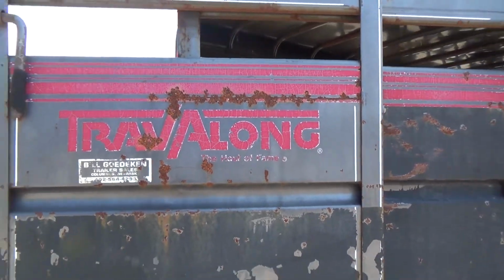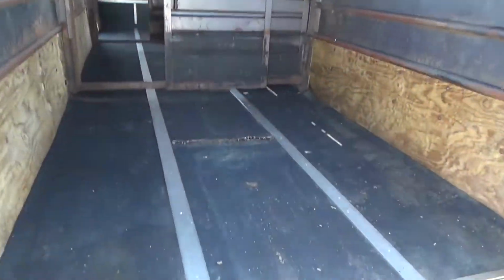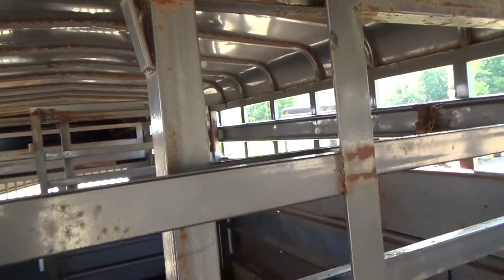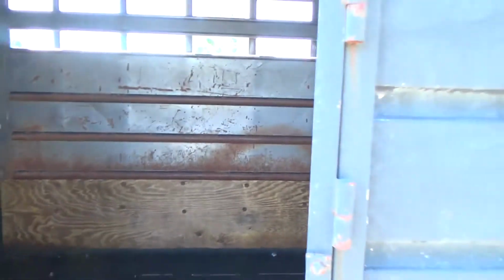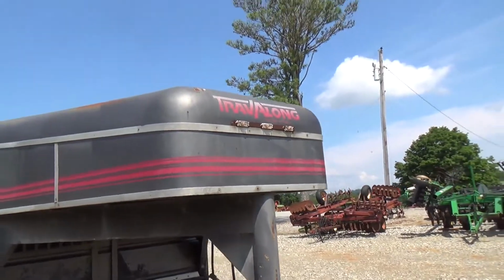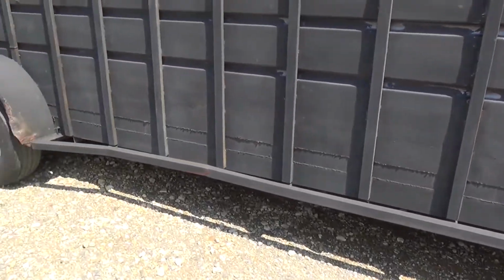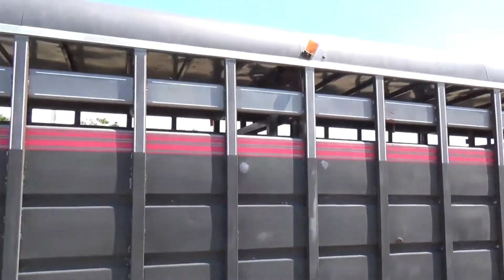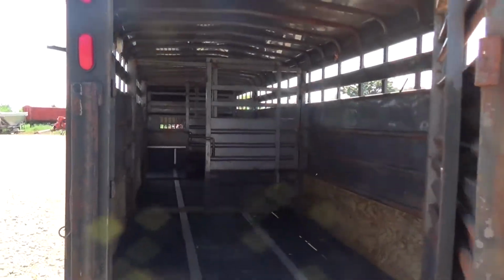2023 TRAVALONG For Sale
Travalong Gooseneck Stock Trailer, 24' Long, Has Storage In The Nose, 2 Cut Gates With Sliding Doors, Brakes On Both Axles, Rubber Lined Floor, Good Tires, Watch Video.